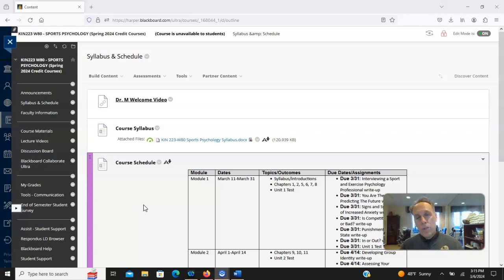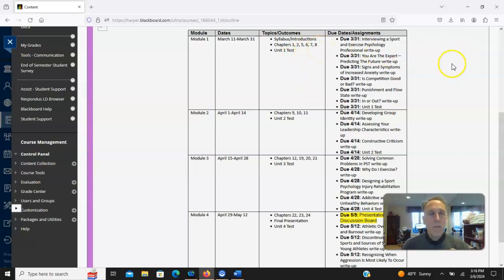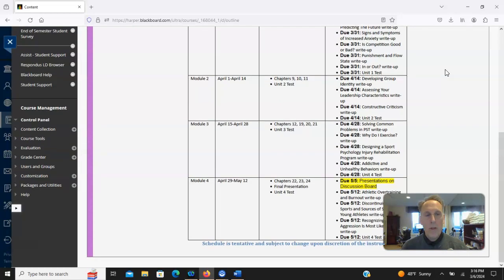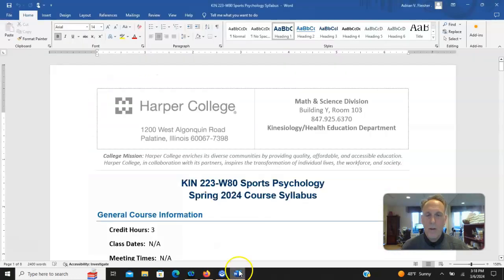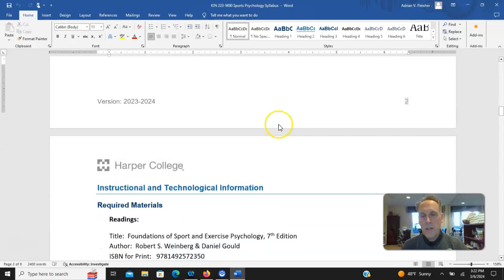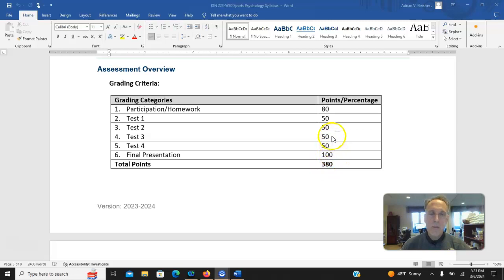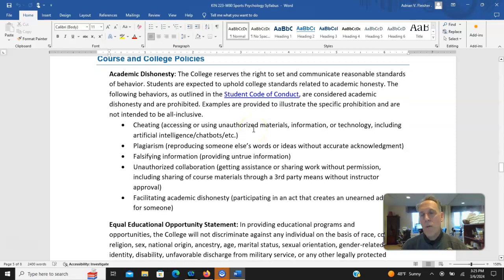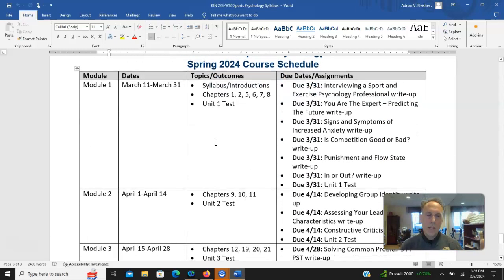KIN223W80 Welcome Video